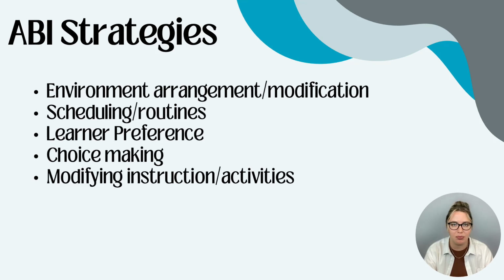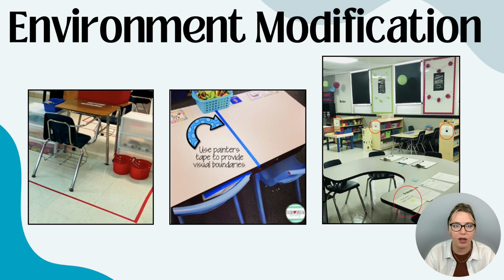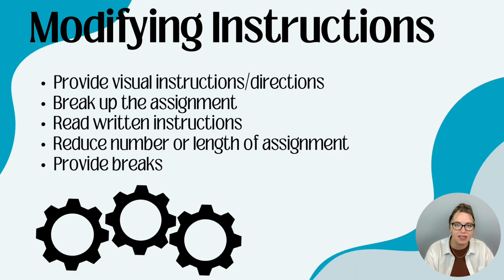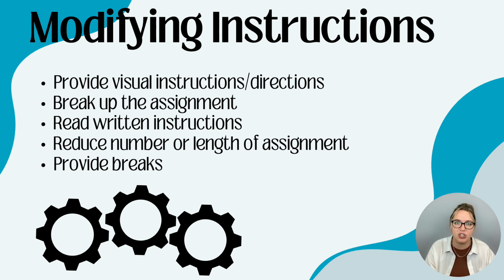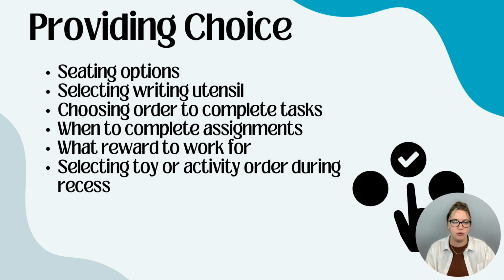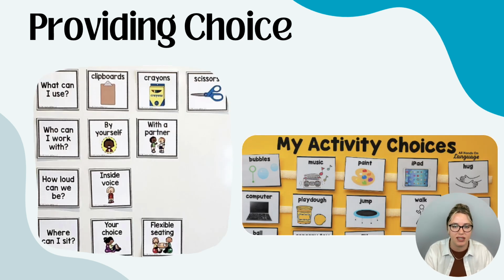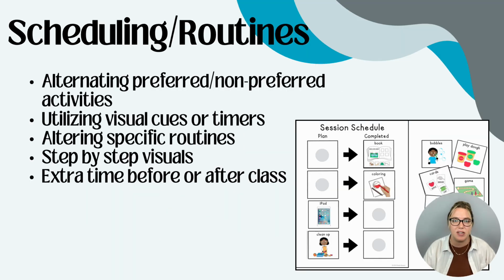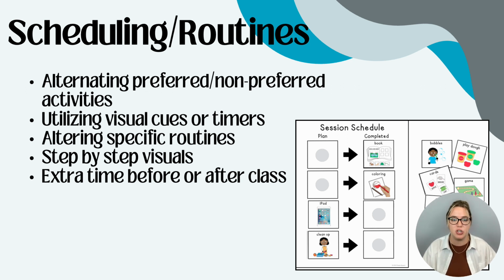Para 101 ABI Part 2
00:00 Slide 1
01:10 Slide 2
01:46 Slide 3
03:15 Slide 4
05:24 Slide 5
06:43 Slide 6
08:24 Slide 7
09:10 Slide 8
10:16 Silde 9
12:16 Slide 10
12:51 Slide 11